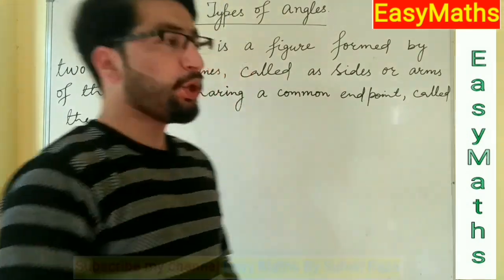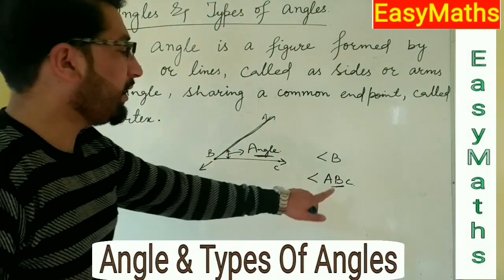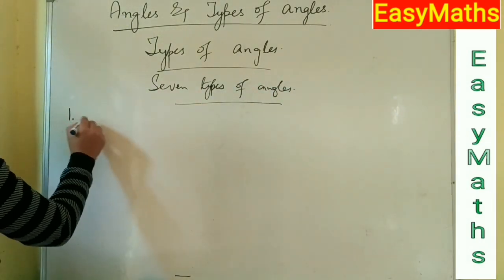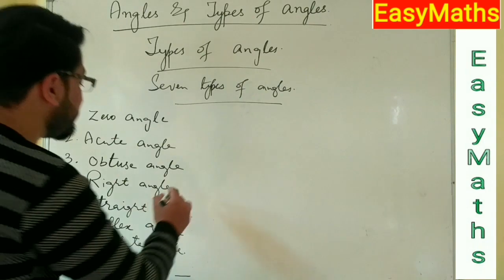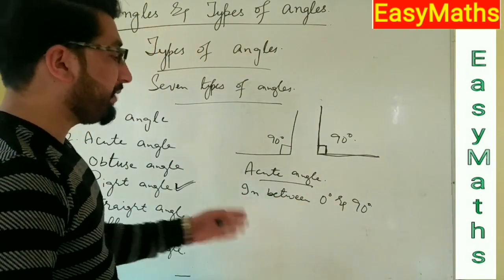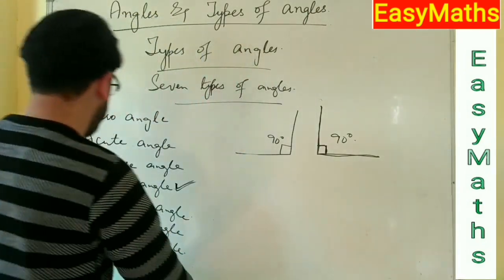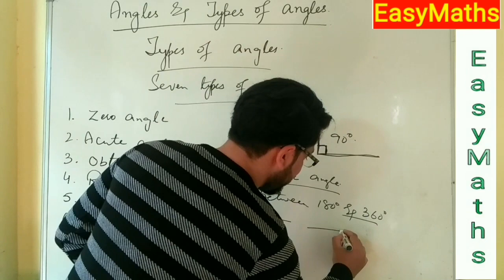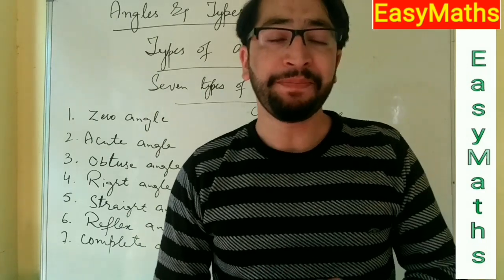Angles & Types Of Angles.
This video will help you to Learn about Angles & Types Of Angles.
In this video you will learn:
✈ What Angle is?
✈ What sides/ arms of Angle are?
✈ What Vertex is?
✈ How many Types Of Angles are there?
✈ What Zero Angle is?
✈ What Acute Angle is?
✈ What Right Angle is?
✈ What Obtuse Angle is?
✈ What Straight Angle is?
✈ What Reflex Angle is?
✈ What Complete Angle is?

      If you want to see my Other videos, then the links are as follows:

             You can watch any of my videos by clicking the given links.

           If you want to give me any suggestions visit my Fb account @ Suhail Raza & drop your suggestions/ feedbacks there.

            Thanks for choosing
      *Easy Maths by Suhail Raza*